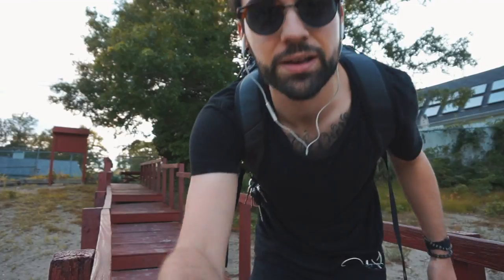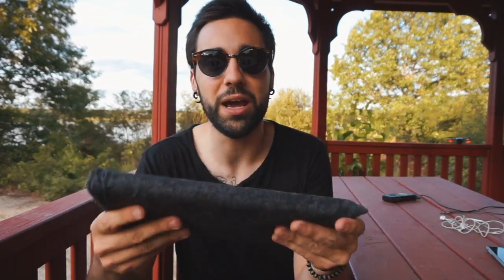Seaboard Block, Groovebox App, and Field Recording! | TAETRO vlog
Headed out to do some field recording and made a beat on the fly with the Seaboard Block & Groovebox app from Ampify.

►Seen in this session:
Seaboard Block
Rode Video MicMe